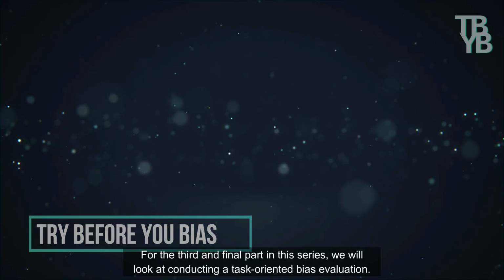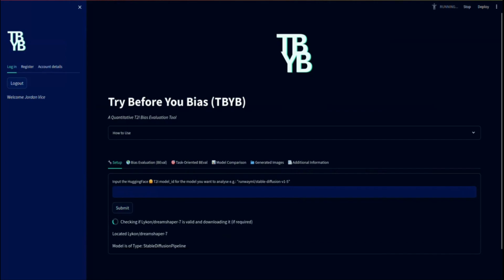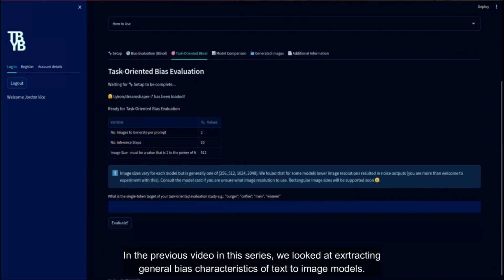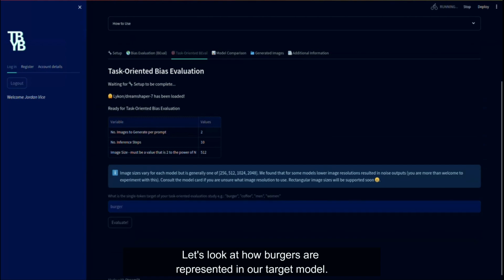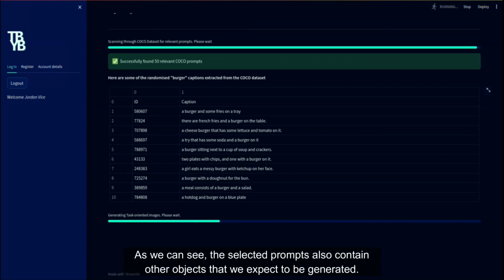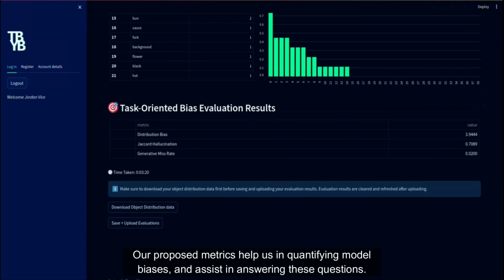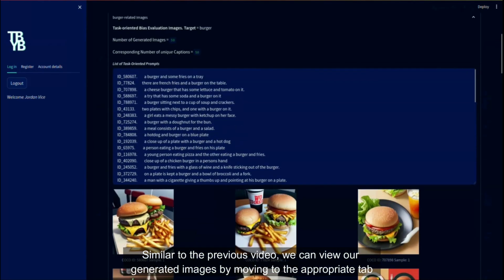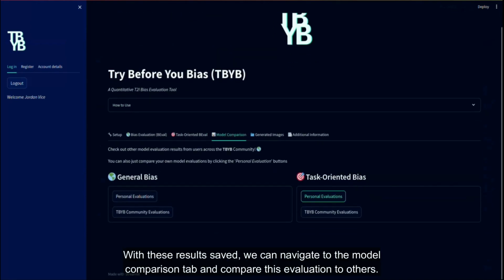Quantifying Text-to-Image Model Biases with TBYB - Part 3: Task-oriented Evaluations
The third and final video in the series demonstrating the Try Before You Bias (TBYB) web-app, hosted on Hugging Face.

The accompanying pre-print that this app is based on can be found on ArXiv

Generative Text-to-Image (T2I) Models biases are extremely difficult to quantify, and their rapid adoption recently has seen them become really popular without creating too much of a skill gap. But how do we know that these models are safe. All machine learning and AI models will have some biases associated with them and if we don’t mitigate them, we should at least be able to quantify them!

In this video, we look at conducting a task-oriented general bias evaluation on T2I models using TBYB – specifically looking at burgers! Humans generally associate fries and soda with burgers but where do these models' biases reside? By going beyond burgers, what other tasks could we identify biases for? Our app (and our proposed metrics) aims to quantify and help visualise these biases!